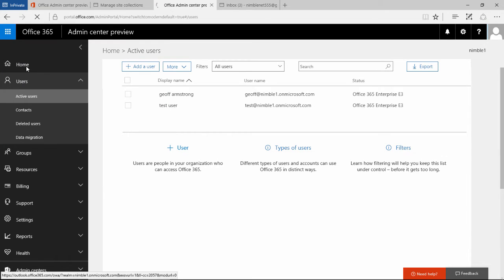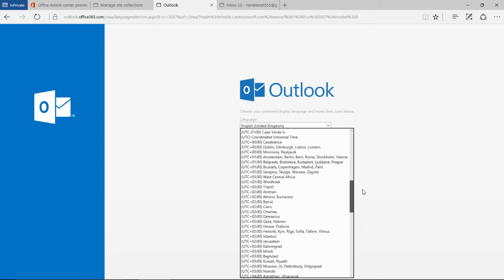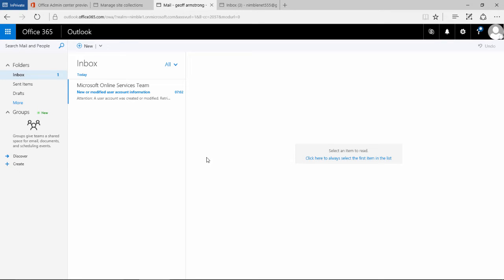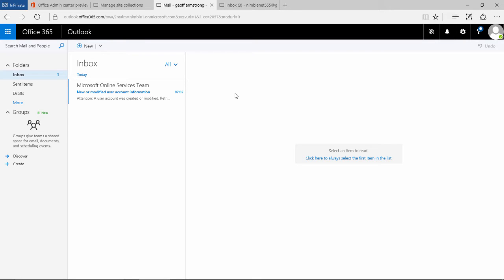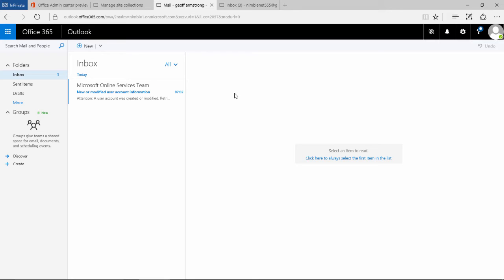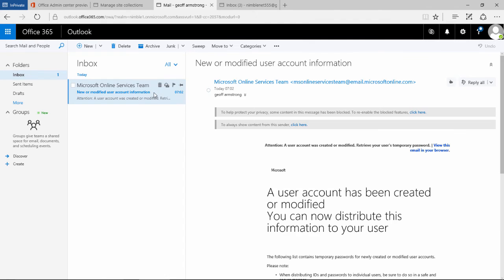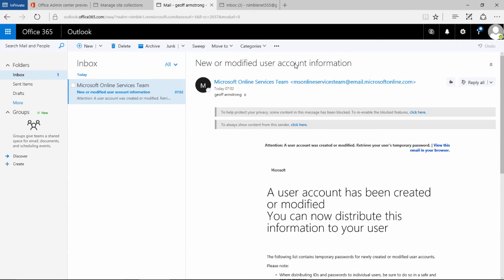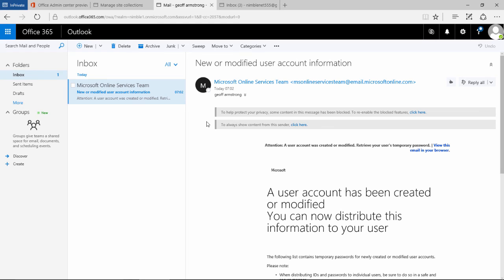Setup Outlook online with Office 365 and SharePoint (Part 1)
Learn how to setup and access Outlook in the browser from SharePoint 2016 or Office 365